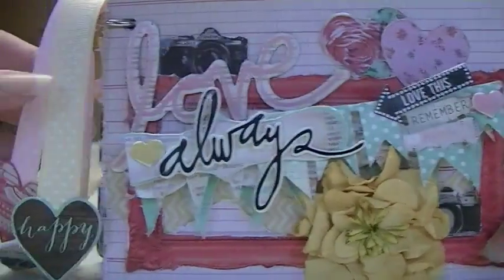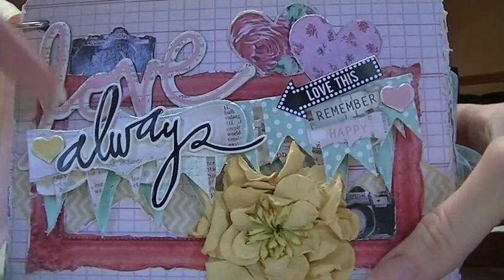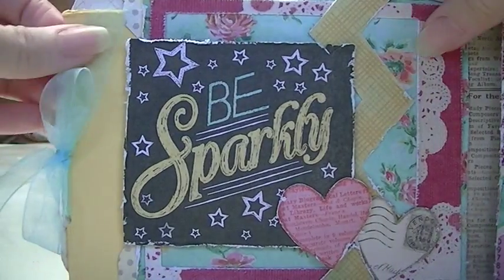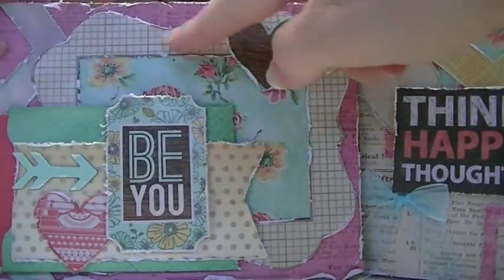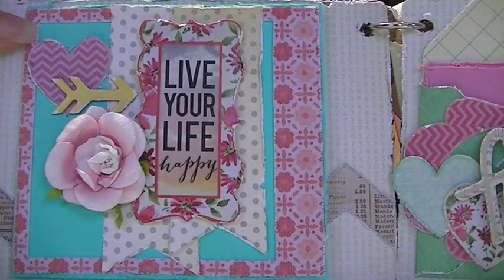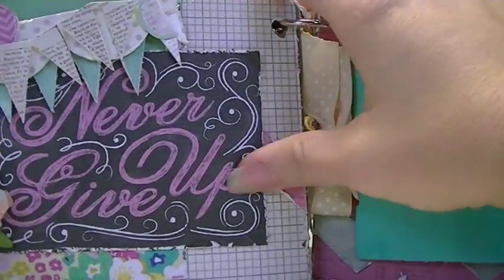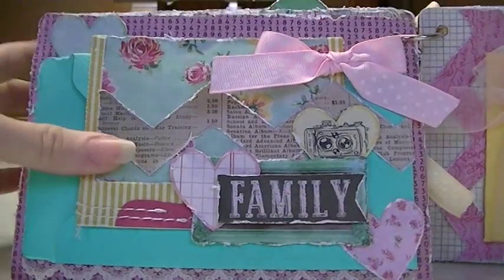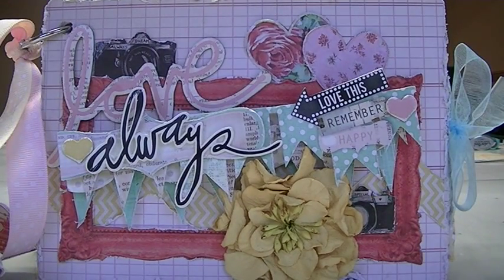My Creative Scrapbook Design Team Project :)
Here is a mini album I made using the January Album Kit :)